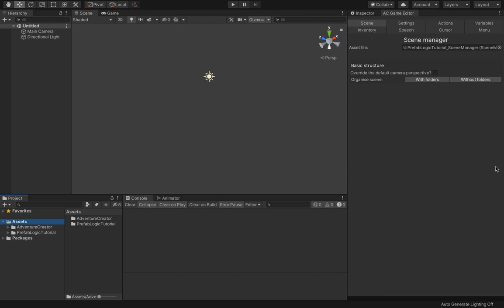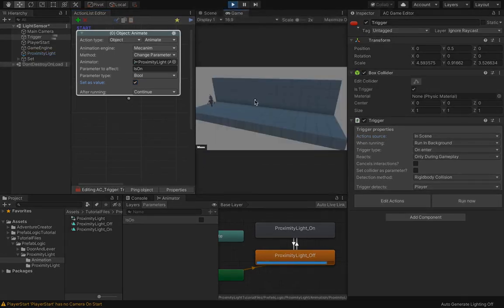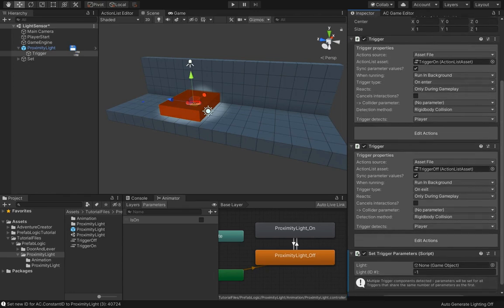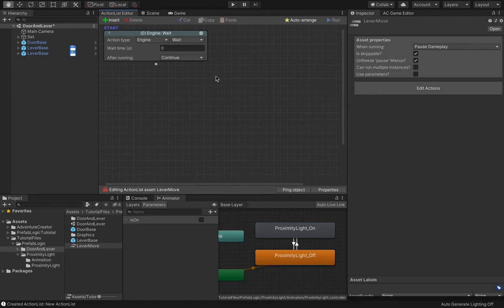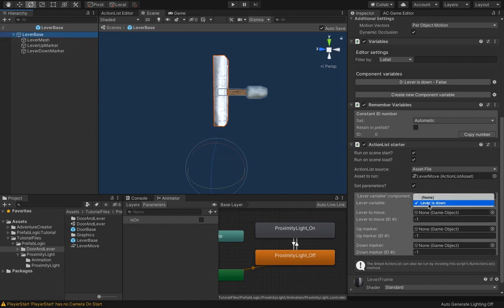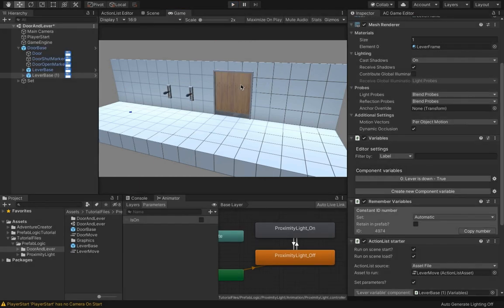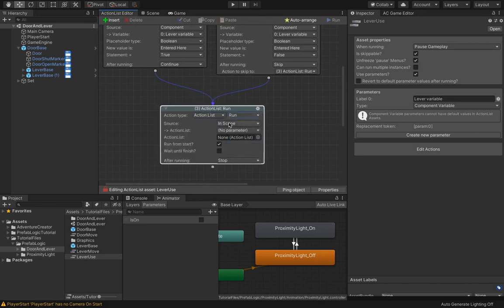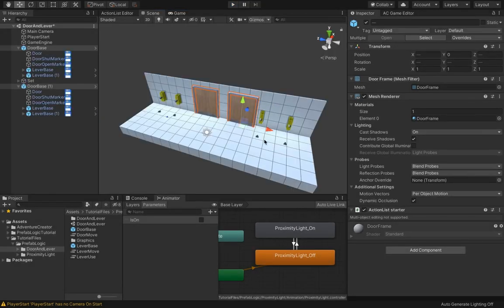Adventure Creator: Prefab puzzle logic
This advanced tutorial covers the workflow for isolating gameplay and puzzle logic using prefabs, Component variables and ActionList parameters.  Such prefabs can then be easily added anywhere in your game.

0:00 - Introduction
2:36 - Creating a proximity light
13:18 - Creating a door-and-lever puzzle